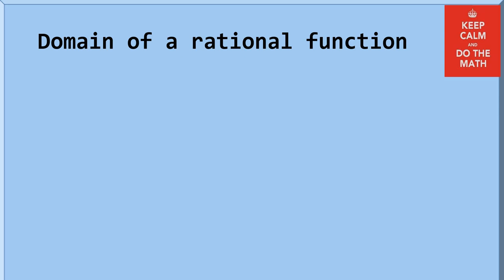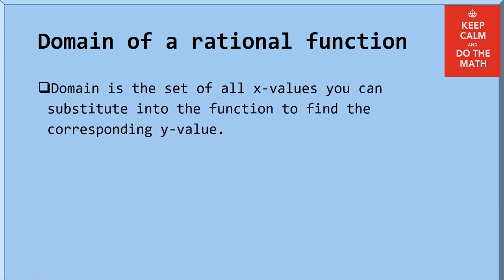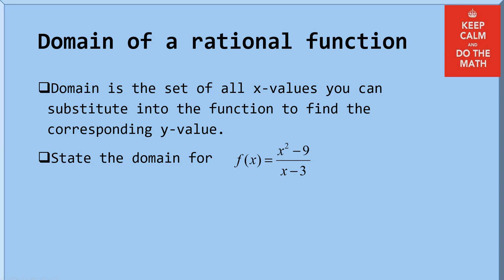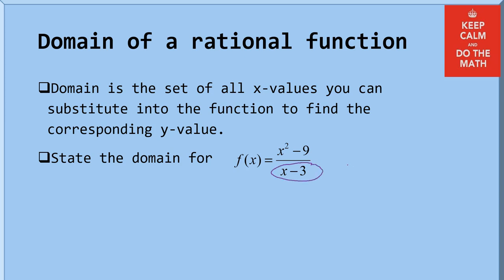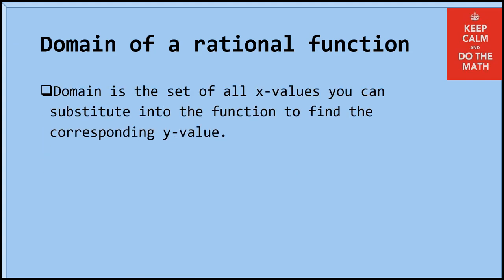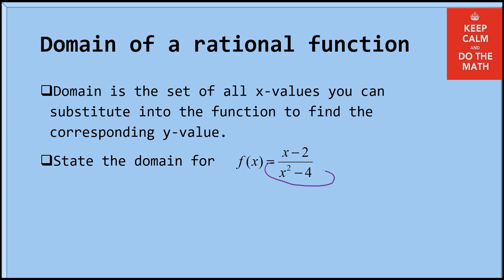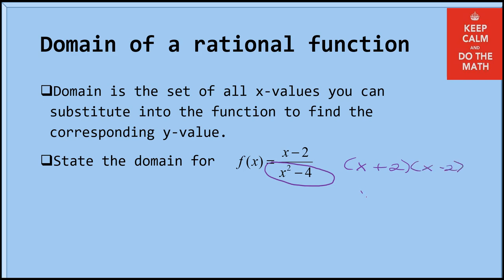Domain of a rational function